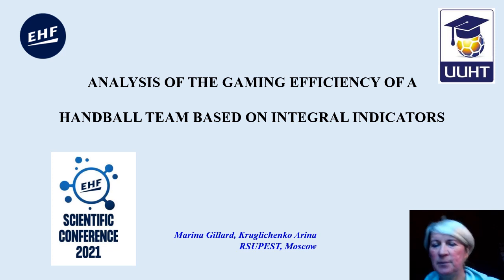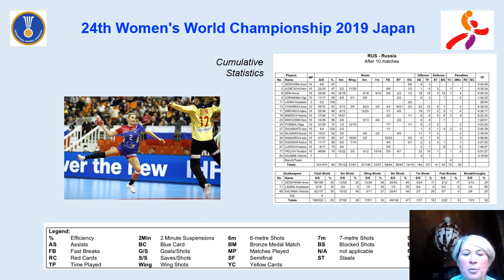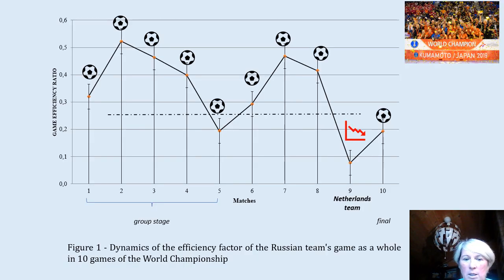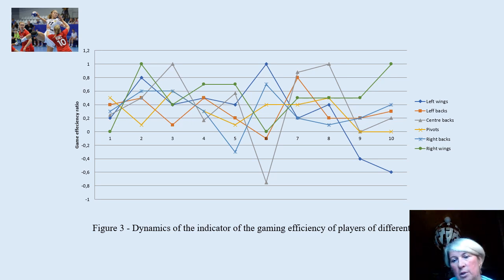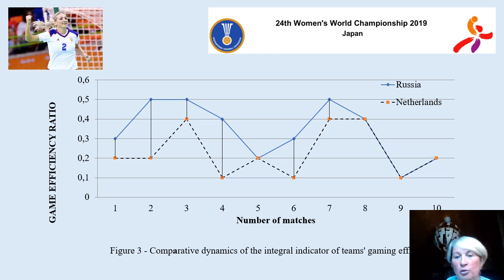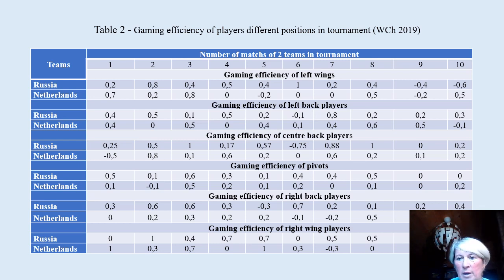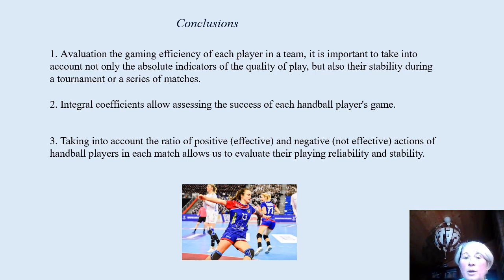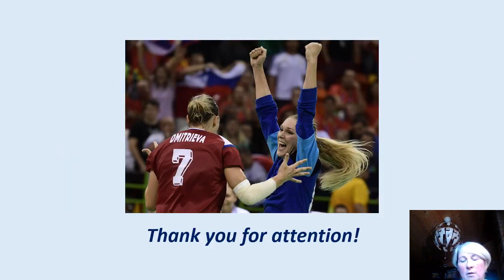Analysis of the Gaming Efficiency of a Handball Team Based on Integral Indicators by Marina Gillard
Analysis of the Gaming Efficiency of a Handball Team Based on Integral Indicators by Marina Gillard | 6th  EHF Scientific Conference

The EHF CAN is pleased to announce that the EHF teaching videos are now available on youtube in the following categories:

1. Minihandball

2. Basic Handball

3. Alternative Games

4. Beach Handball

5. Wheelchair Handball

Based on both the advice and conceptional preparation by the EHF Methods Commission and the EHF Beach Handball Commission, the EHF video archive will be continuously enhanced in order to serve the needs of the target groups such as teachers, mini, youth and Beach Handball coaches.

All videos can be viewed online and/or downloaded in the EHF CAN Teaching Video Library.